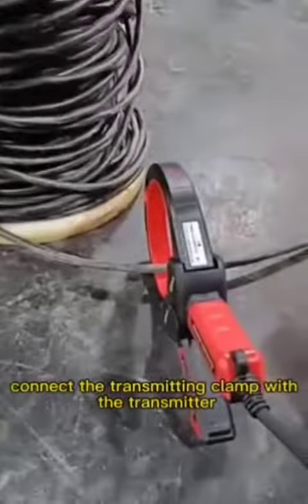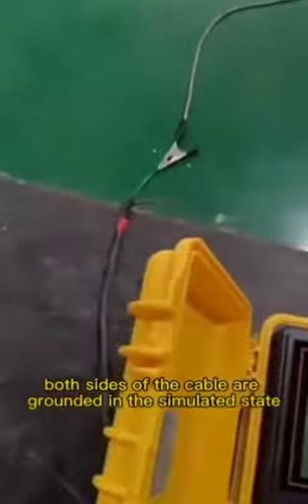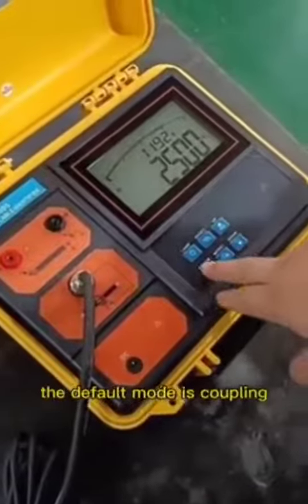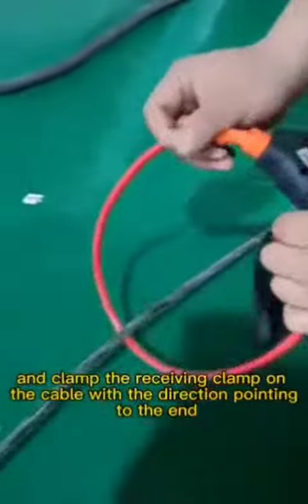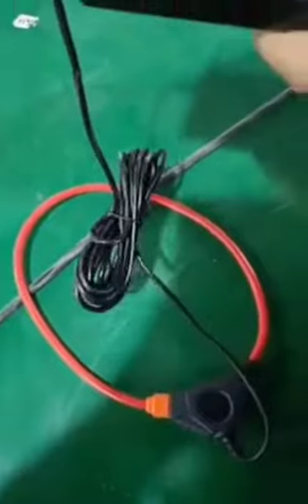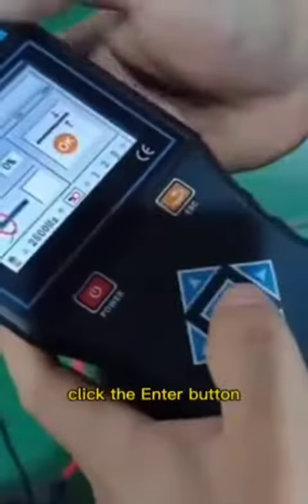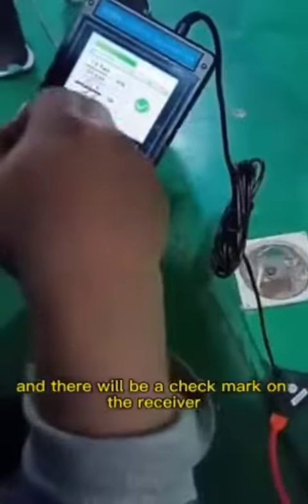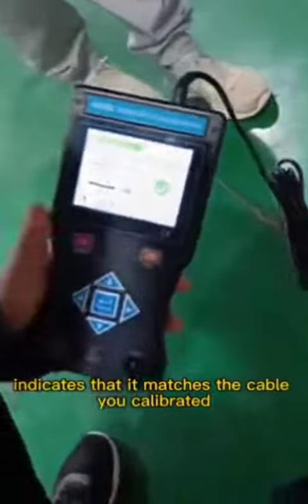Cable identifier 505DS-part 3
Demostration of charged cable identification